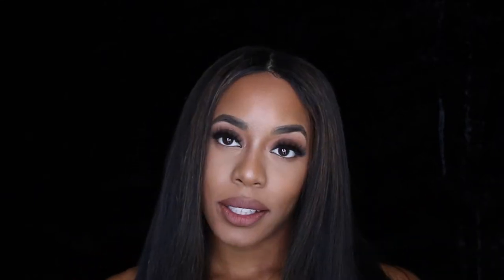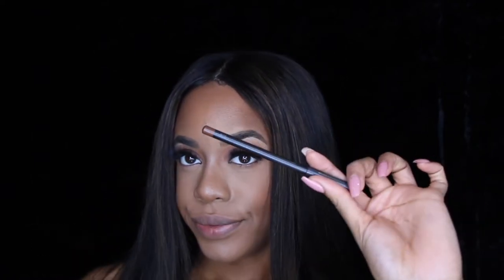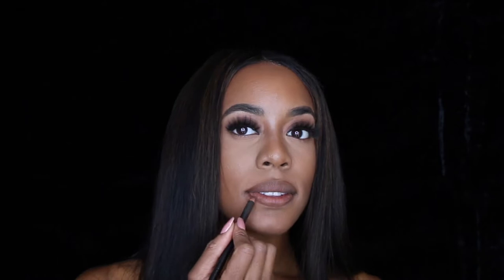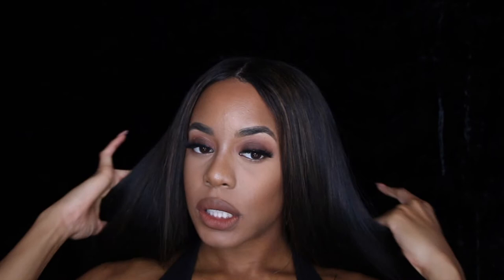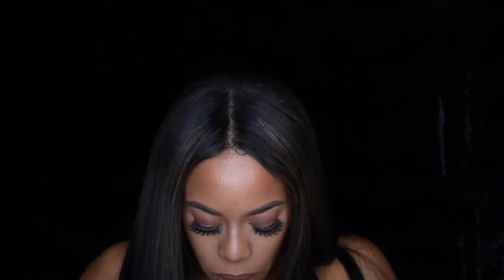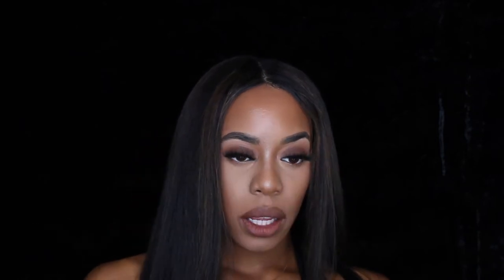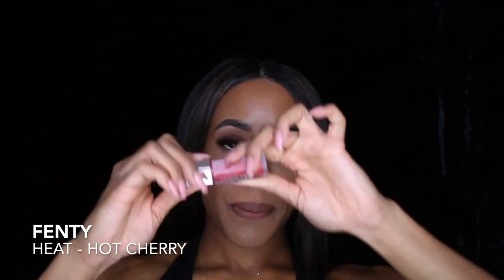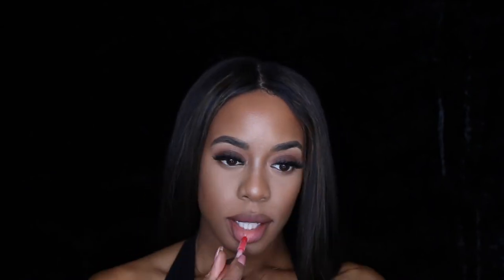BEST EVERYDAY GLOSSY LIPSTICK COMBO / step by step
In this video I will be demonstrating 3 different ways I like to wear matte and shiny lipstick colors together.

Details are listed in the video:
MAC Cosmetics - Cork Liner
MAC Cosmetics - Mehr lipstick
Morphe  - Be Bold Liquid lipstick
Fenty - Heat - Hot Cherry